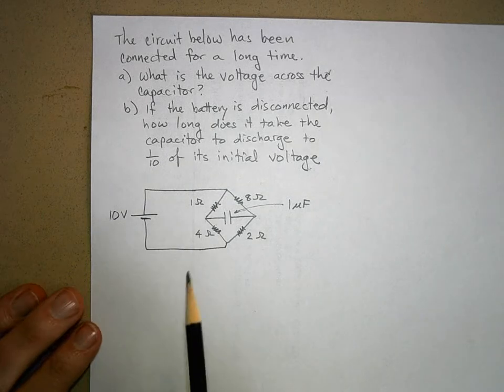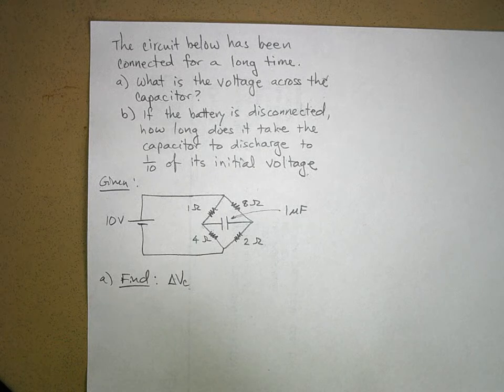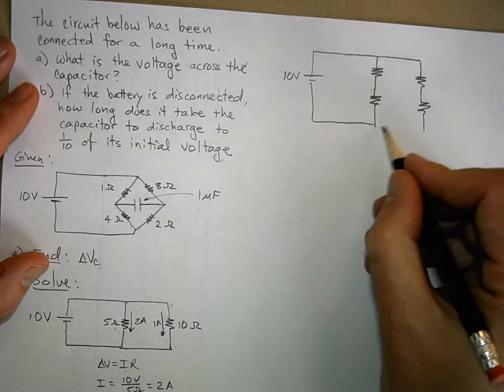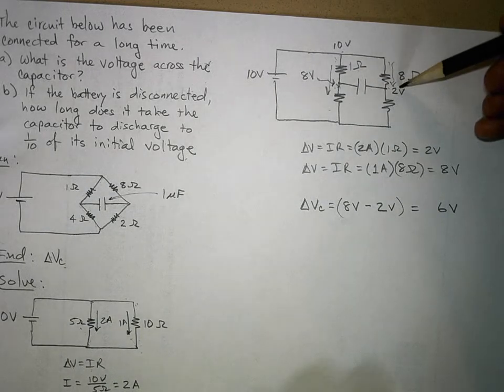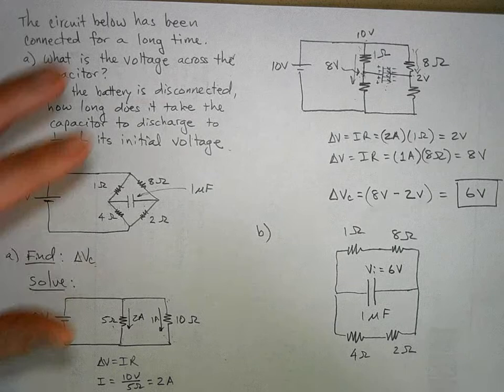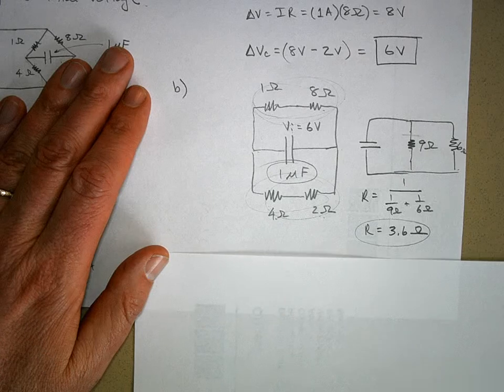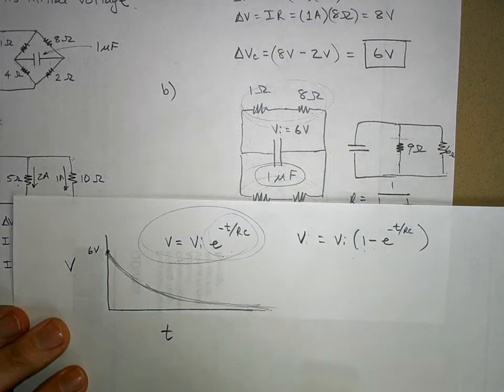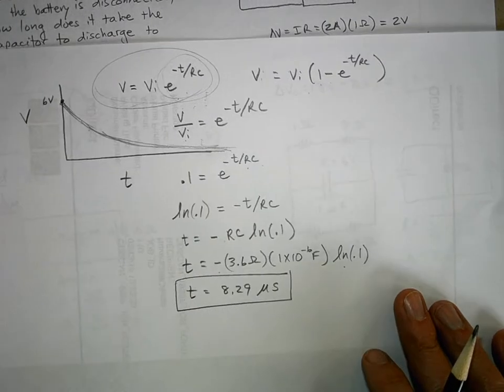APPU9Pg889P37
A physics problem involving resistors and capacitors is worked.